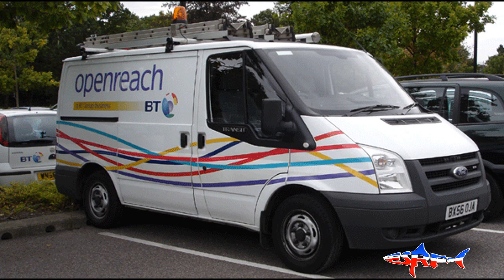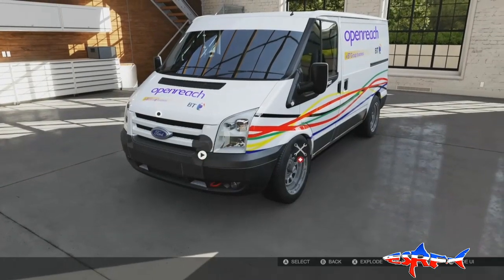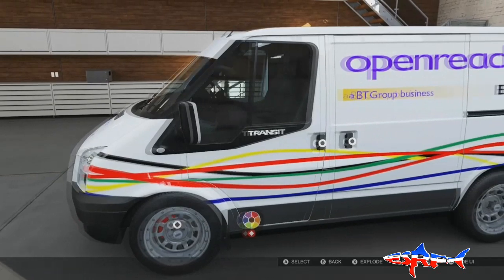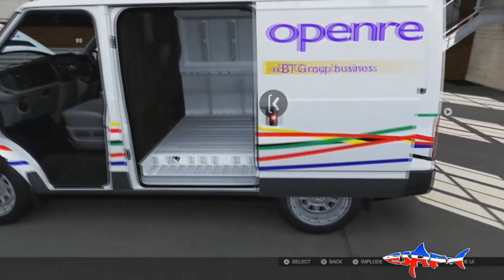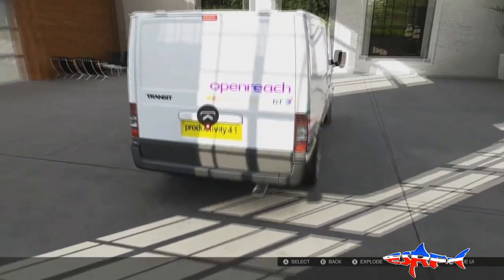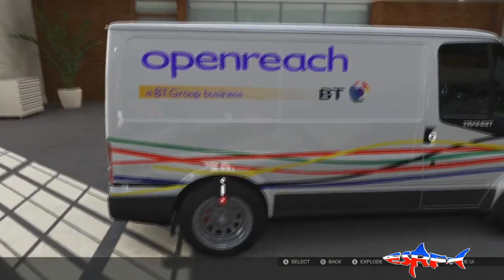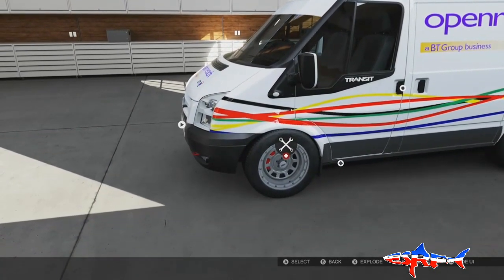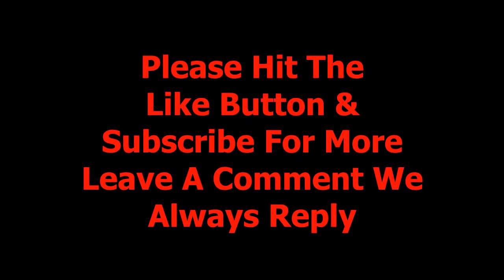Forza 5 BT Openreach Decal What Decals Have You Made ?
Forza 5 BT Openreach Decal Demonstration What Decals Have You Made ? Forza 5 BT Openreach is myfirst decal Forza 5 And decides to use Forza 5 BT Openreach as my first Try as most ppeople in the UK would have seen these Vans Around,Forza 5 BT Openreach Decal or Vinyl

Its Just For Fun but if you have created a cool decal share it with me and we will put a little video together showing people what you have made

✔ We Try To Add CC To As Many Videos As Possible So Its Available For All

►Thank You For Reading The Description From MrCaffiene82

EliteSnipersRF
MrCaffiene82
Elite Snipers RF